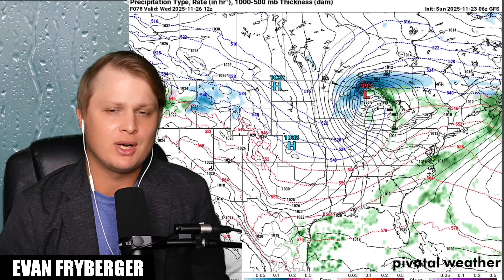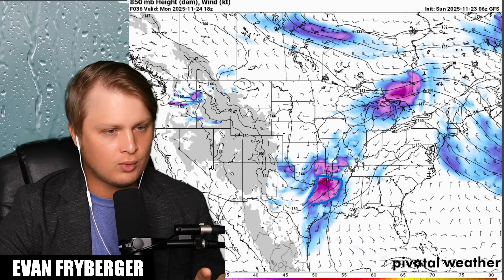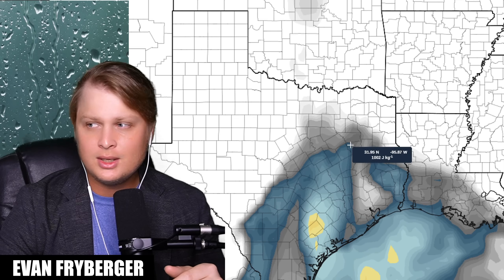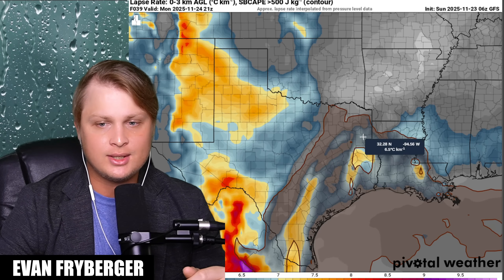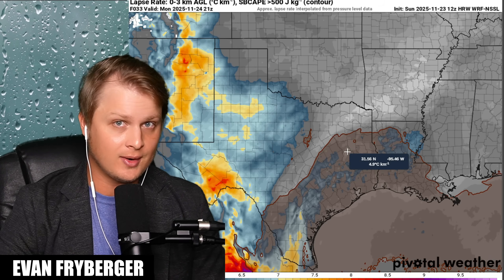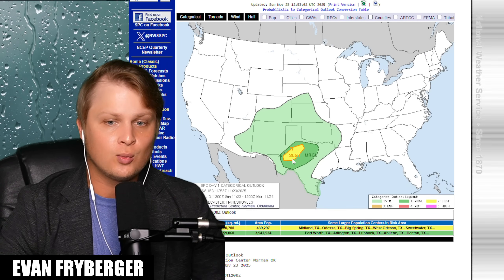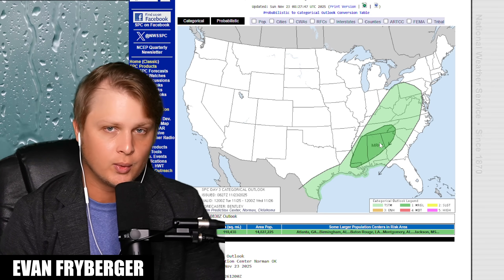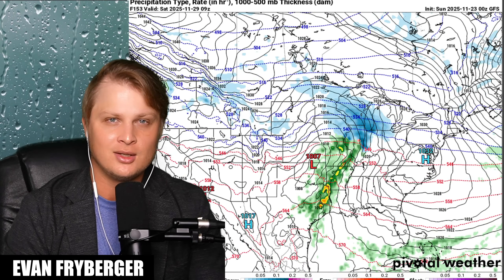Something Important Is Missing From This Weeks Storm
In this video I go over our latest Tornado and Severe Threat while also diving into to the latest on snow potential and cold potential as we head in to Thanksgiving.